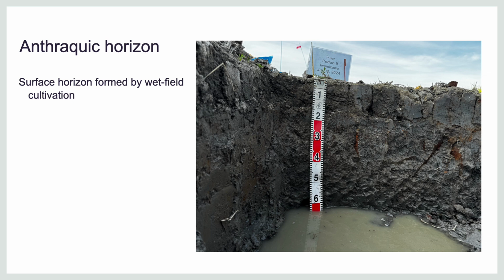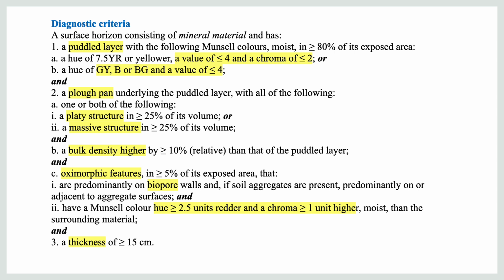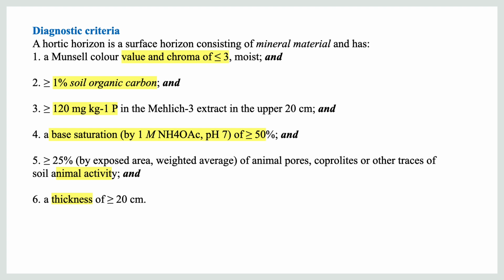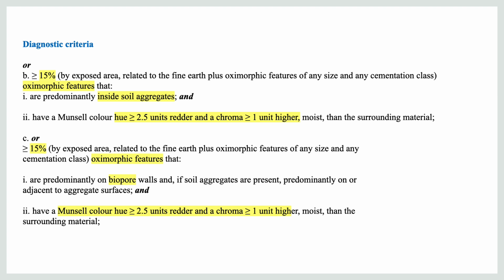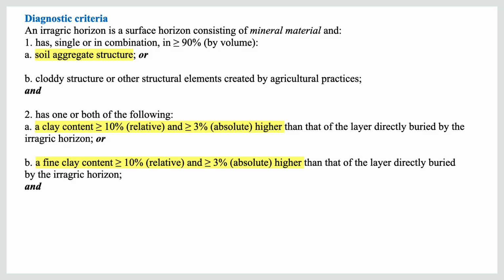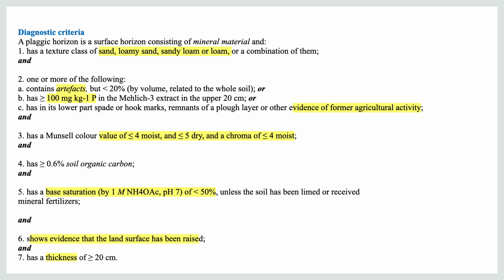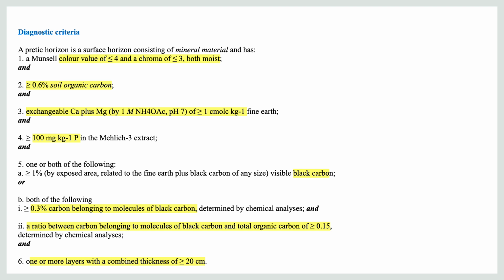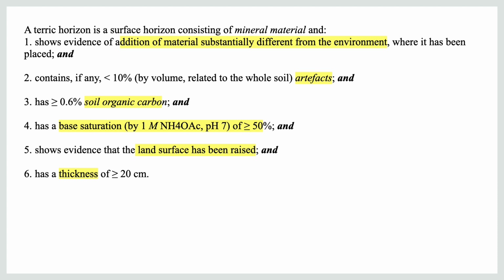SOL627 - INTERNATIONAL SYSTEMS OF SOIL CLASSIFICATION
Anthropic diagnostic horizons.